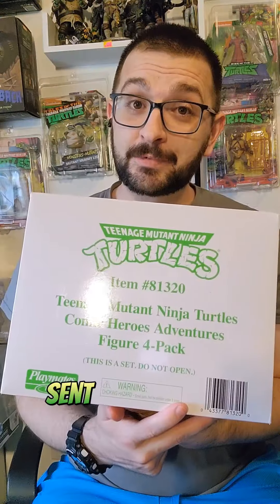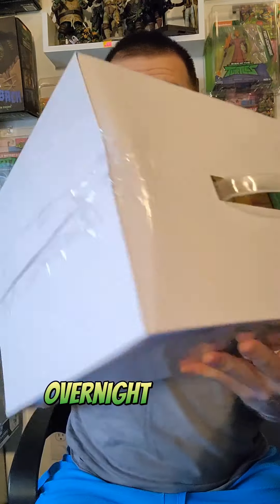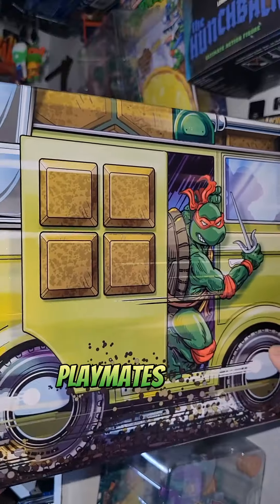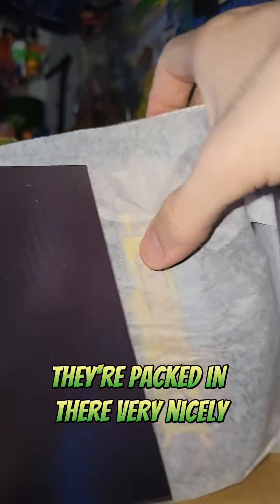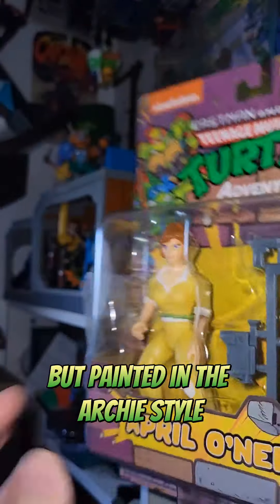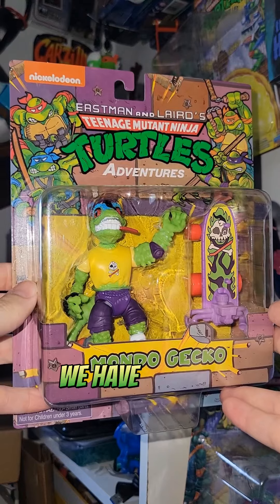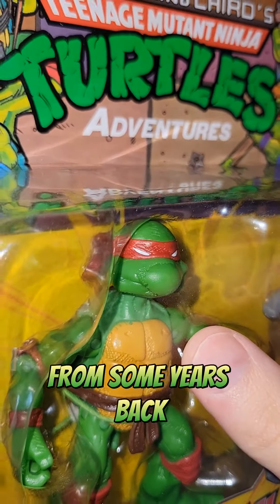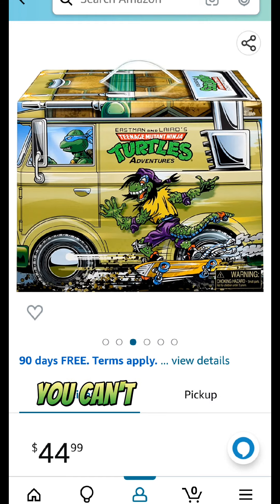Eastman and Laird's Teenage Mutant Ninja Turtles Adventures. 4 Pack from Playmates $44.99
A New Playmates Eastman and Laird's Teenage Mutant Ninja Turtles Adventures 4 Pack of retro figures just dropped. Based on the Archie Comics we have Mondo Gecko, April O'Neil, Raphael and Leonardo. The packaging on this with all new artwork is stellar awesome job by Playmatestoys it's delightful and the figures look great. Packed super well so all the cardbacks are mint. should I open them???